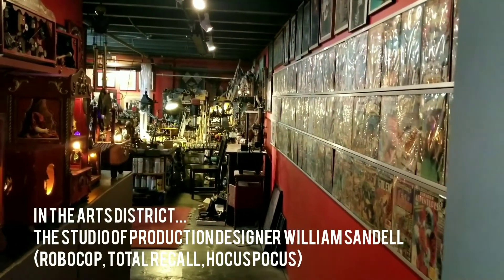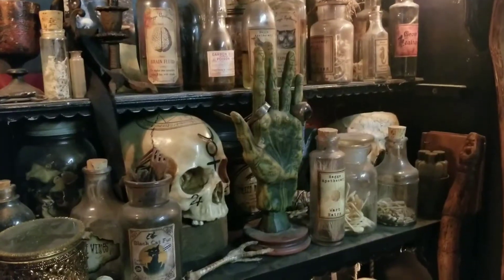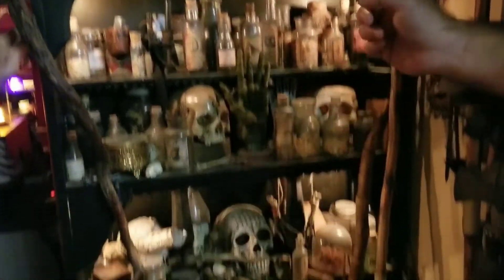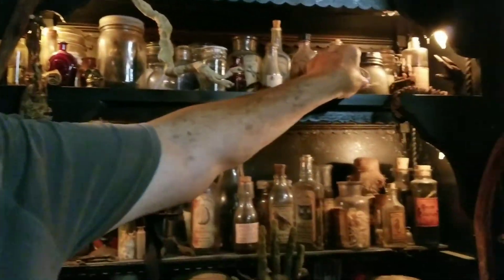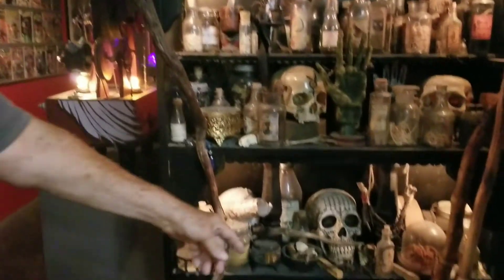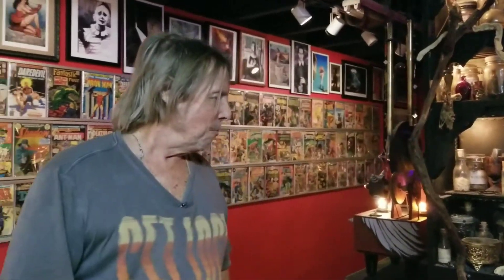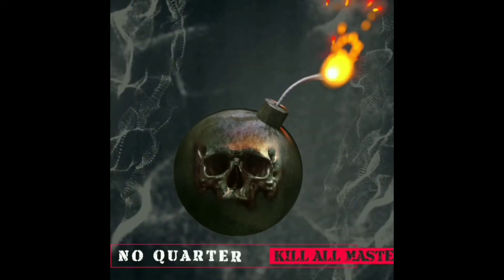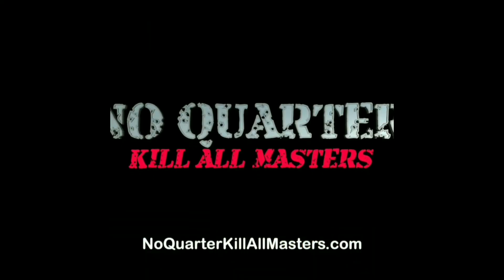A 'Real' Witches Apothecary...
Production Designer Bill Sandell (Hocus Pocus, Total Recall) shows us a 'real' witches apothecary that even features a monkey's paw!!! Join our 'patreon' (which goes towards our social service programs) and get invites to live broadcasts with different casts and crews who made some of the best films on the planet --along with other 'live shows' backstage passes and concert tickets to upcoming concerts and more.